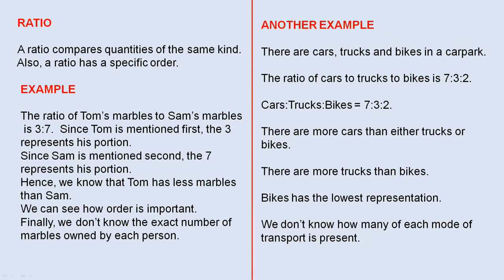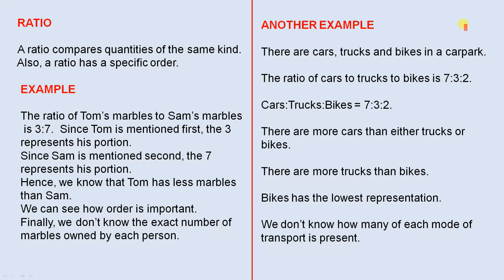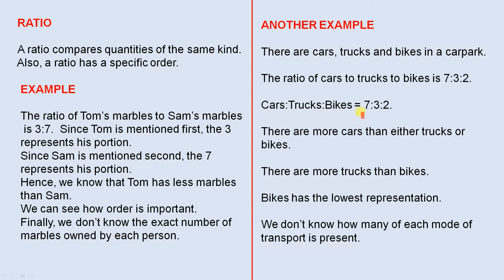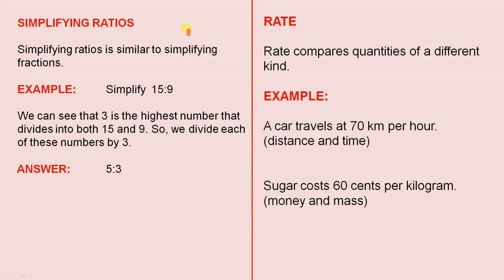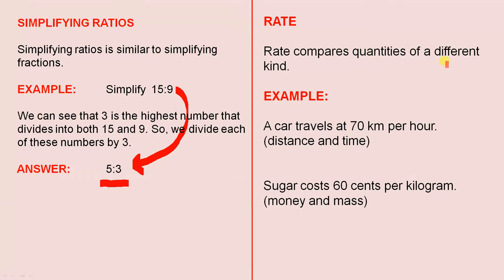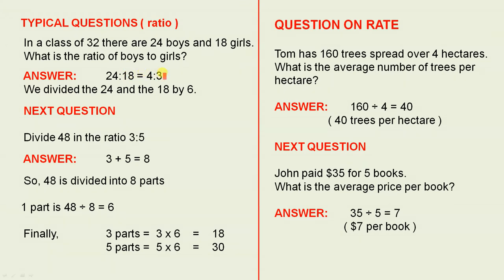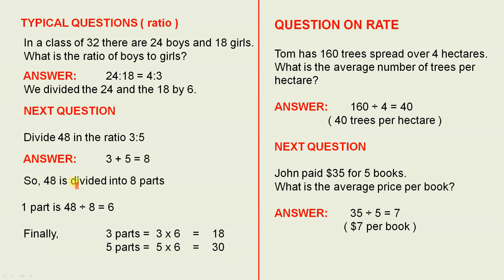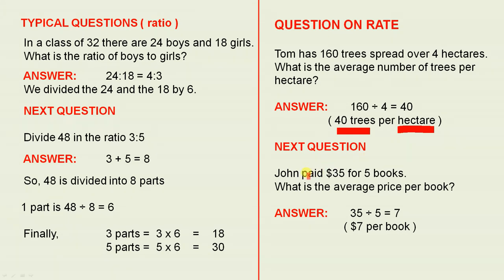Ratio and Rates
This video introduces the concept of ratios and rates. We explain the difference between the two concepts and we finish off with some examples.